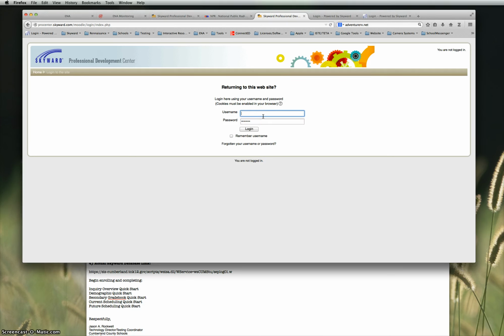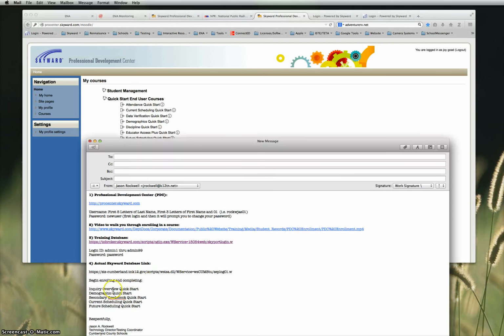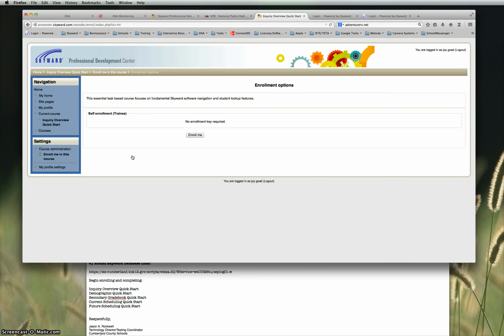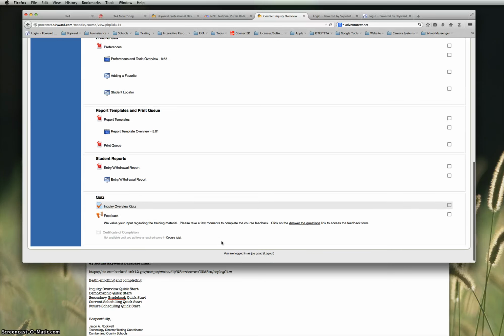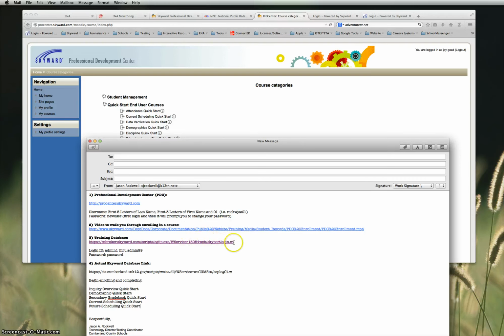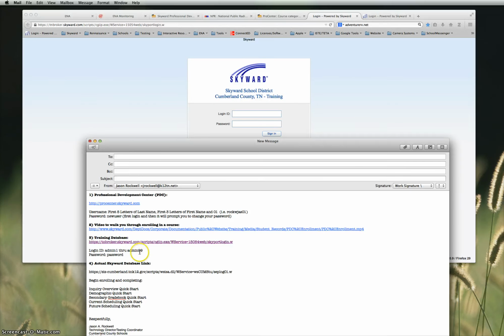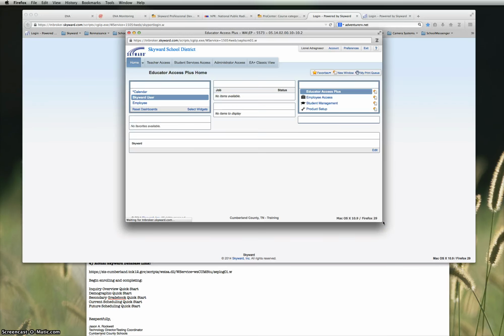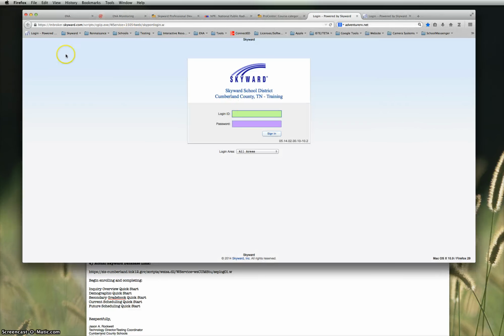PDC and Other Links